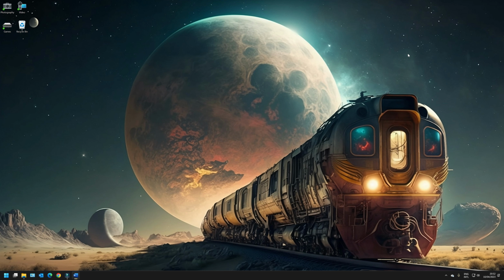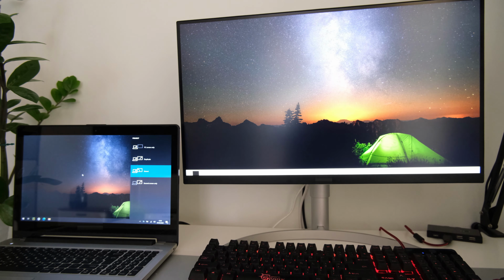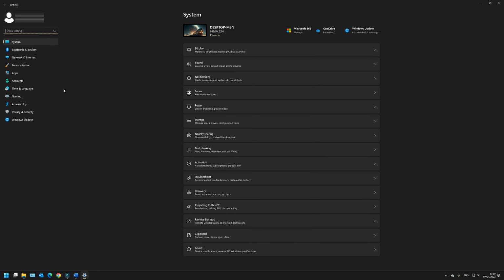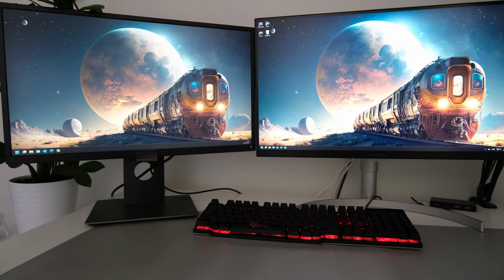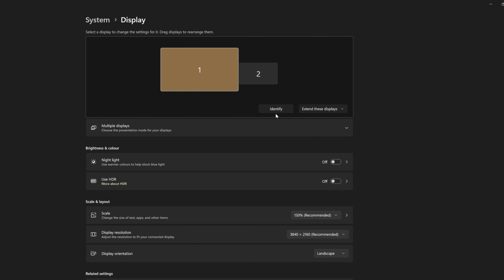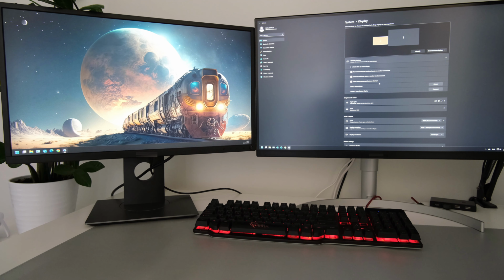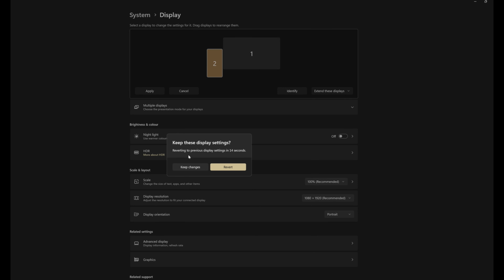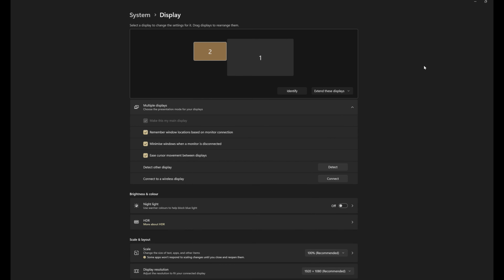Unlock the Full Potential of Your Computer With Multiple Displays!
Do you ever find yourself working on the same project or task on multiple screens but never getting anywhere? In this video, we'll show you how to setup multiple displays so that you can work on different parts of your project simultaneously.

Multiple monitor setups can help you work faster and get more done. By working on different parts of your project on separate screens, you'll be able to focus on the task at hand and get more done in less time. Watch this video to learn how to setup multiple displays and unlock your productivity!